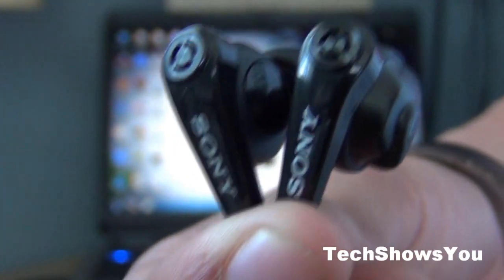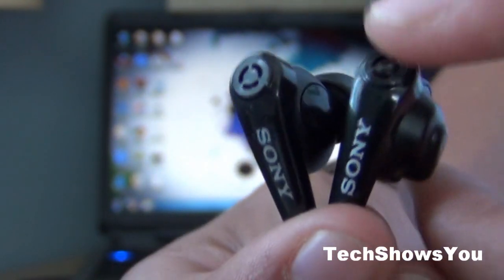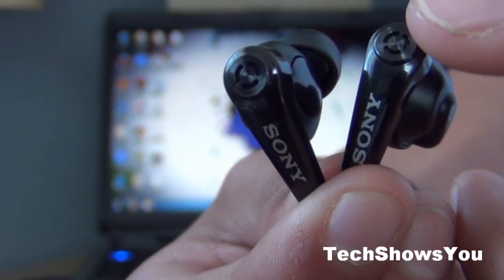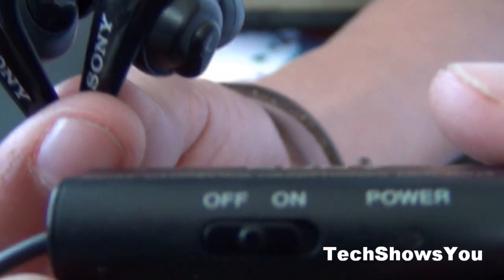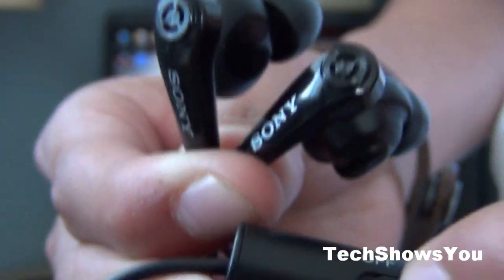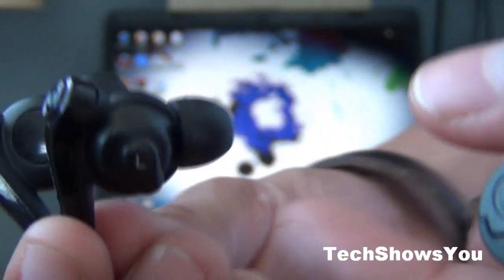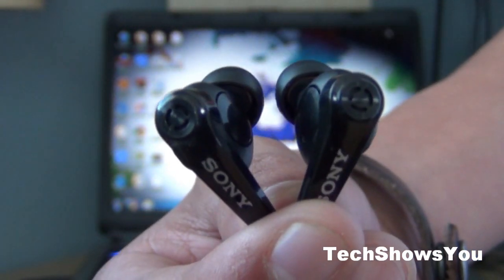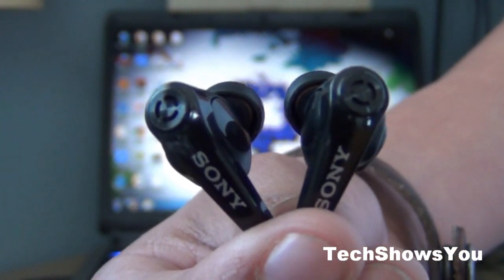Sony Noise Canceling Headphones Review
This is my review of my Sony Noise Canceling Headphones MRD-NC13

PRICE: $69.99